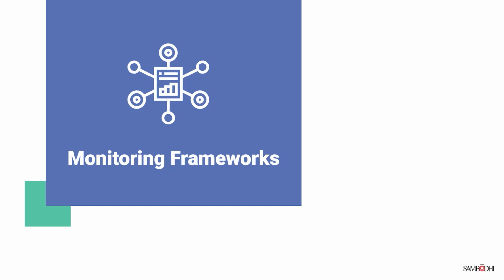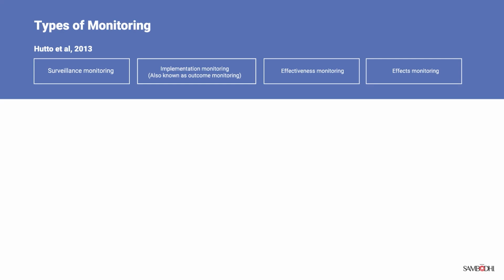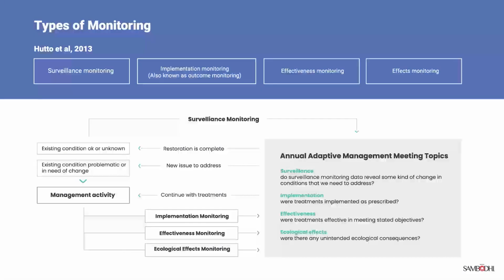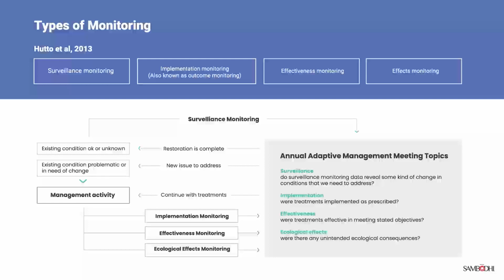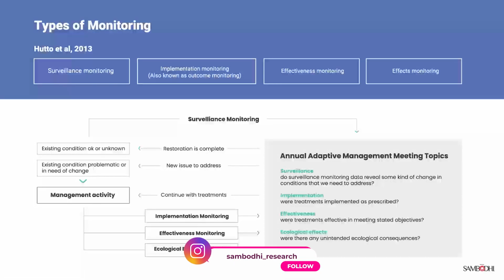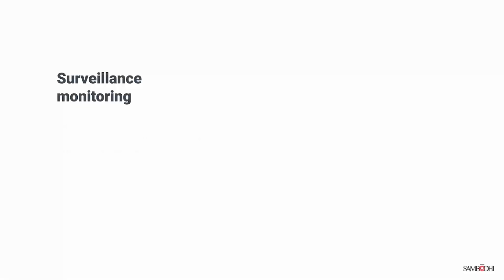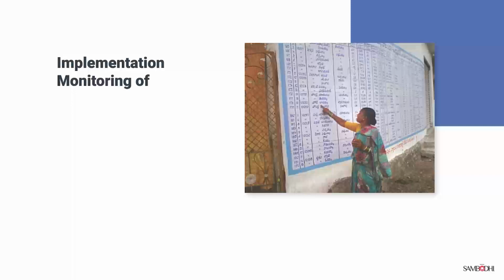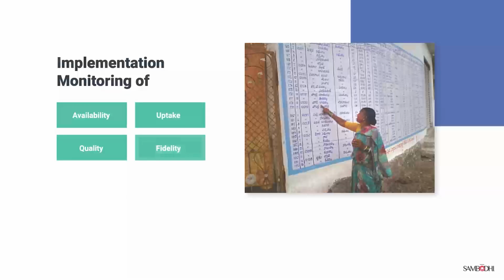Crucial Foundations: Understanding Monitoring Frameworks Explained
Dive into the world of Monitoring Frameworks with our comprehensive exploration. This video unveils the crucial foundations and intricacies of these frameworks, offering key insights into their power and efficiency. Join us on this journey as we decode the essential blueprint, providing you with the knowledge to master Monitoring Frameworks. 🌐